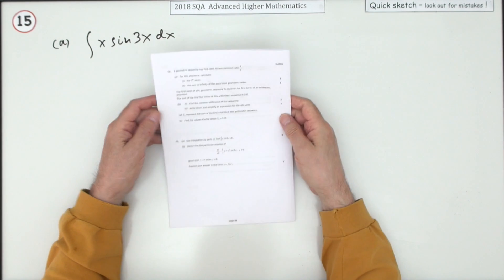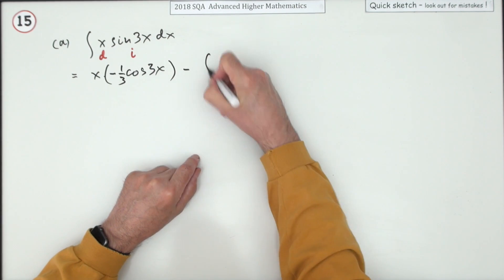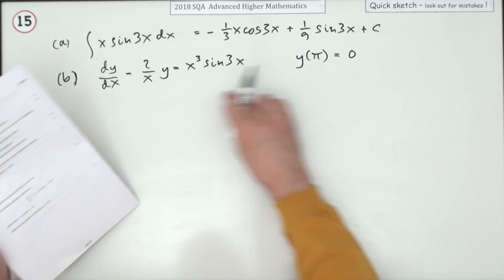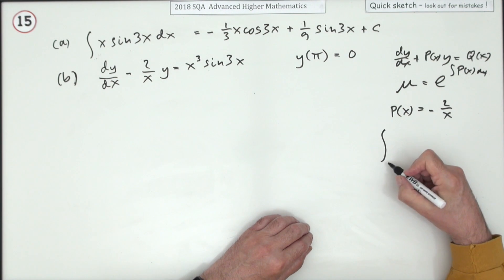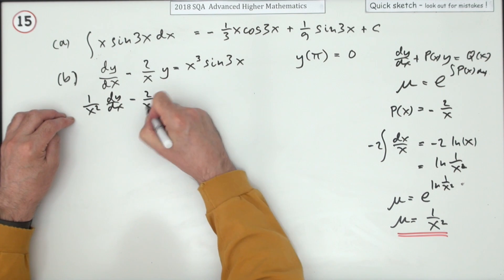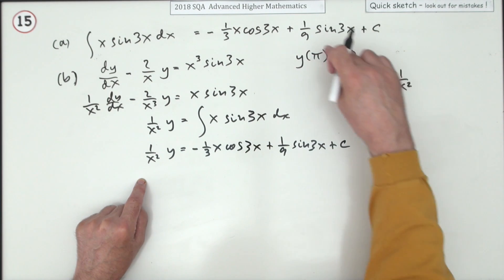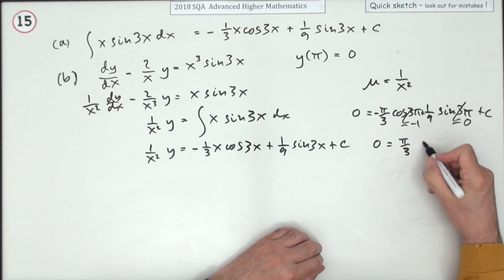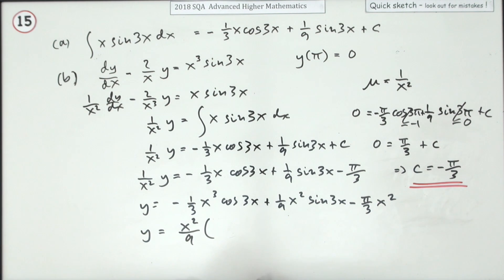2018 SQA Advanced Higher Mathematics No. 15